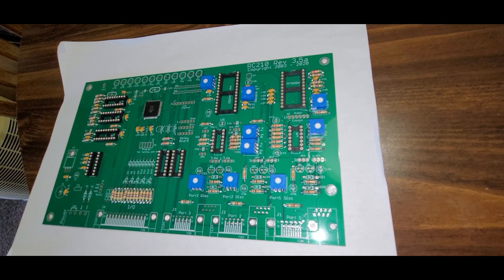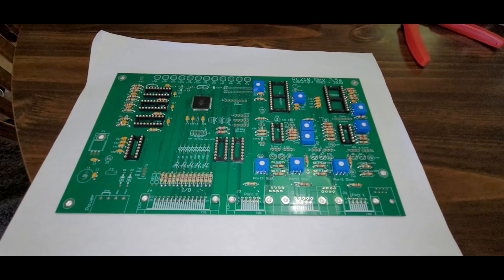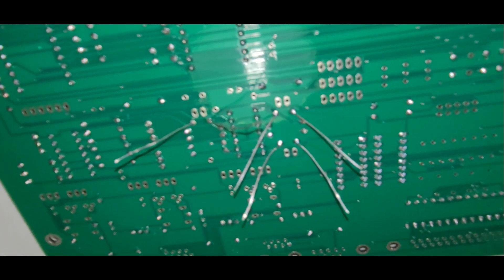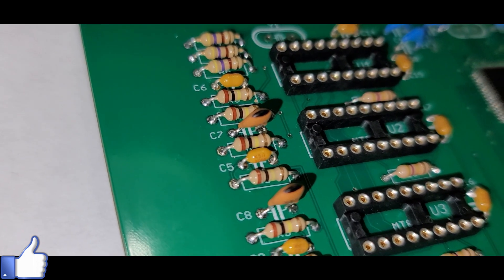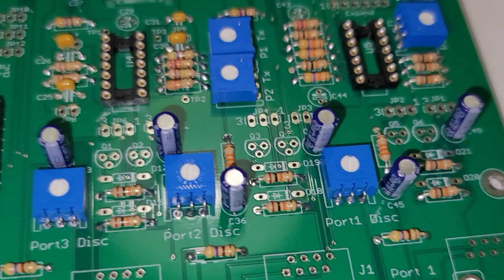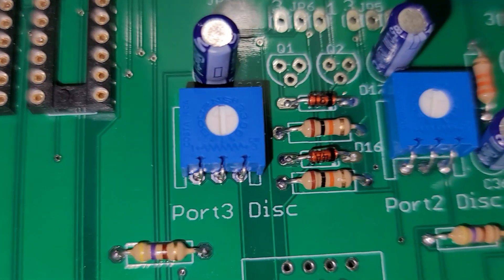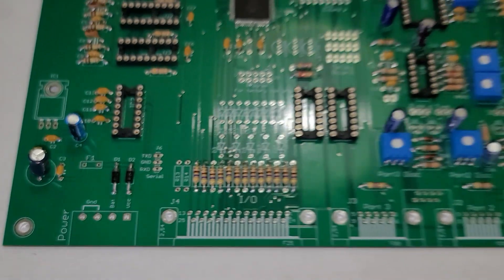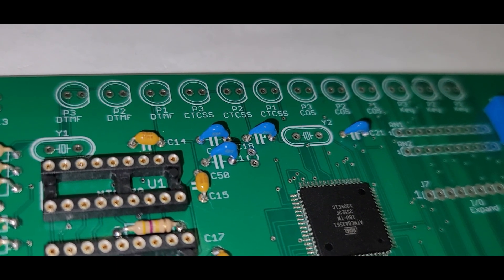LCARA HAM Radio: Arcom RC210 Advanced Repeater Controller Kit Build - Part 2!!!!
We recently soldered more components for the Arcom DIY kit build.

Echolink - AC4DM-R

Kentucky DStar Net:
Reflector 056B

Repeaters:
2M - 146.880 PL Tone 77Hz
70CM - 443.600 PL Tone 100Hz